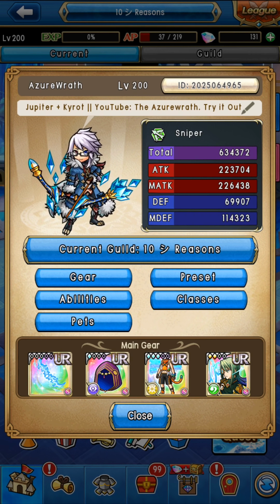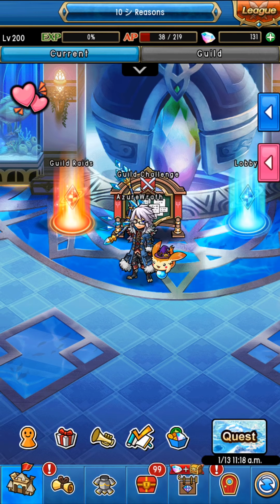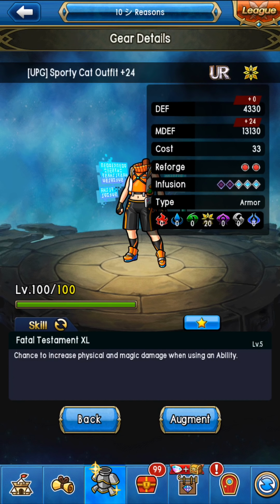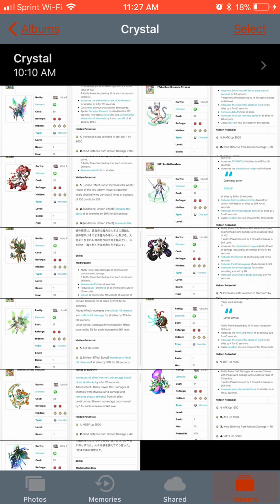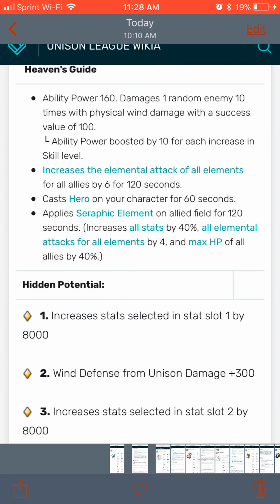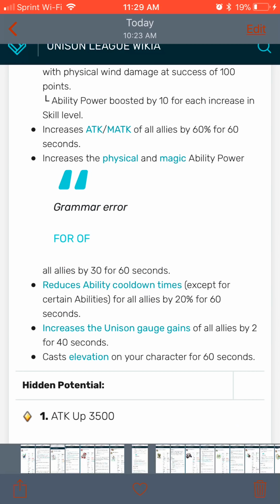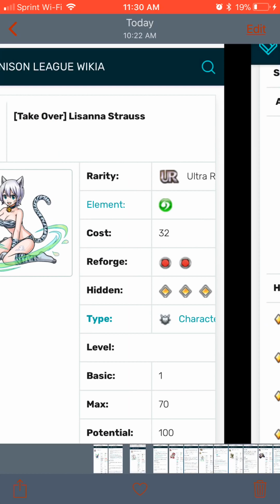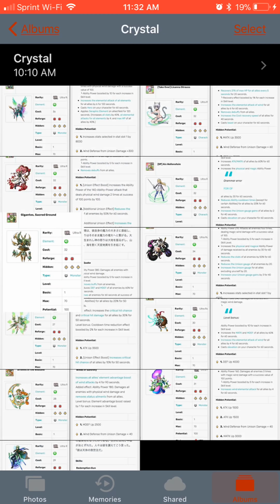[Unison League] How To Do More Damage To The Crystal In Crystal of Sacred Alter (Check Description)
My bad Totally Forgot To Mention That Lancelot Has Cost Recovery As Well
And Ranmaru Has A Alternative Field Buff As Well